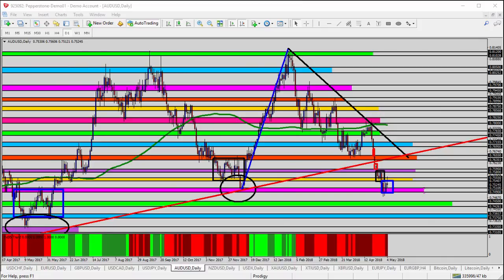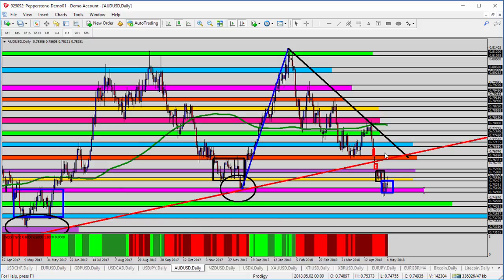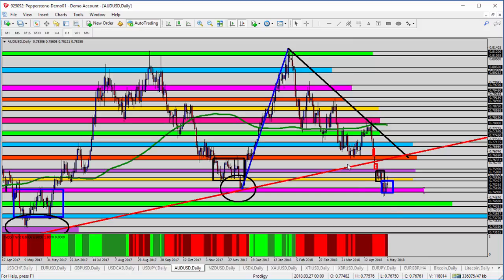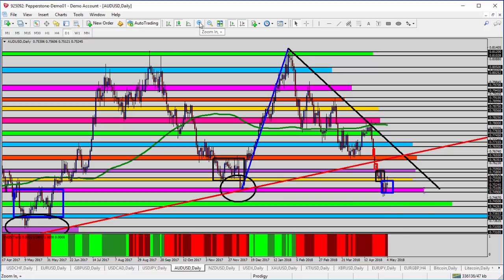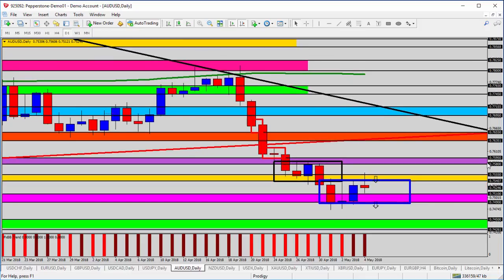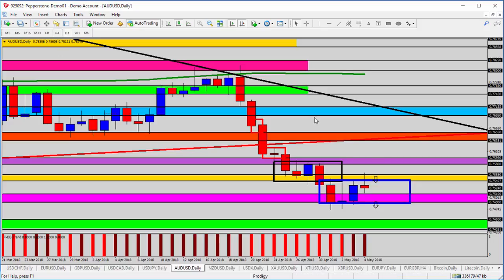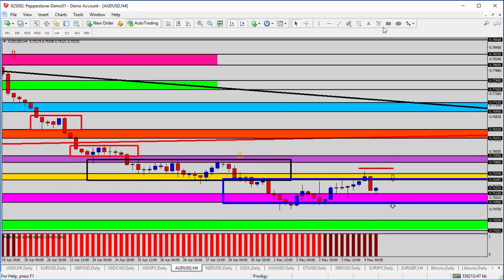Forex Update: AUDUSD Watching the News and for a Breakout Setup